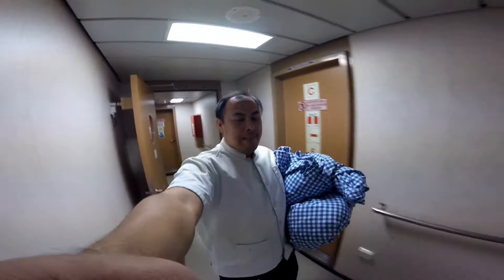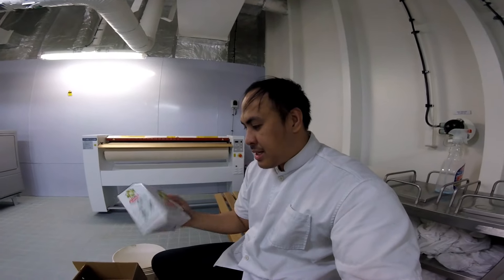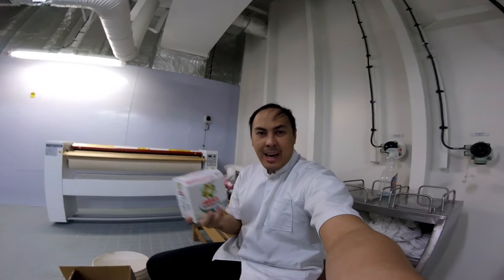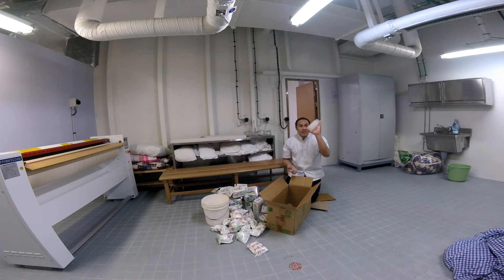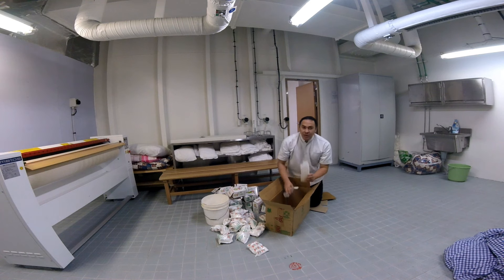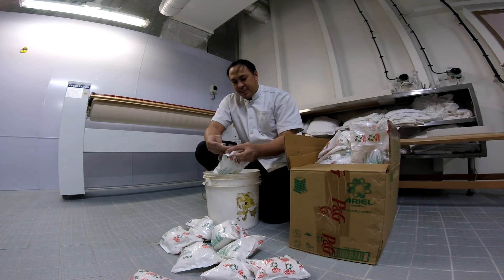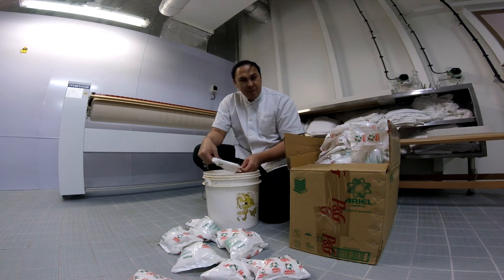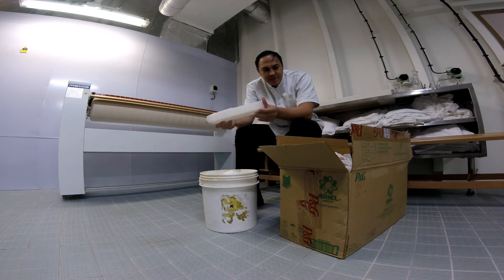Laundry Day with Ariel | Yrneh Thieon |Ep. 15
Today we are having a laundry day. we must do our chores. in order to have new linens to use again.